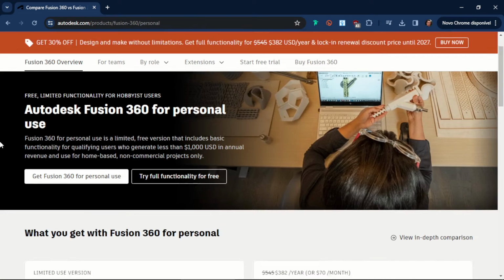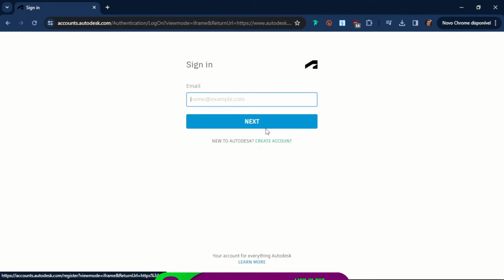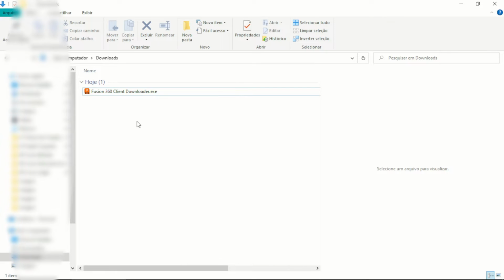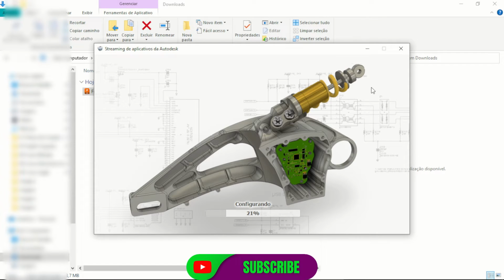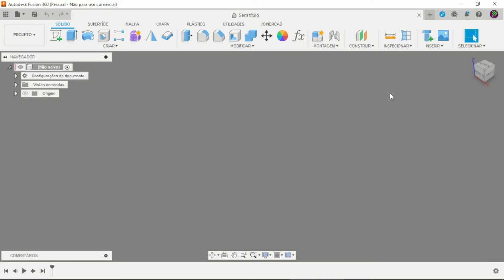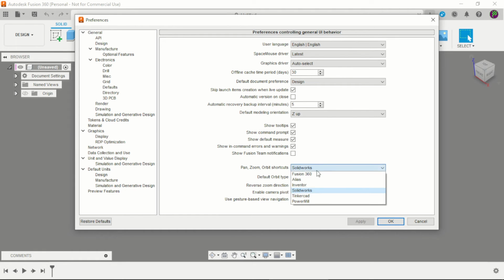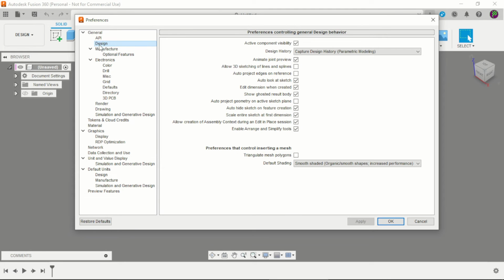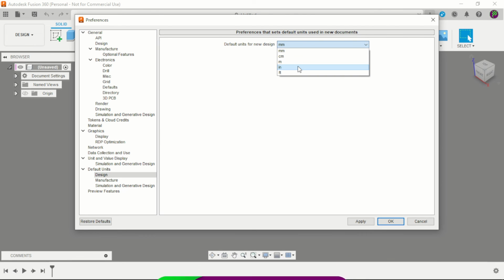How to FREE download, install and set up Fusion 360 | Pistacchio Graphic